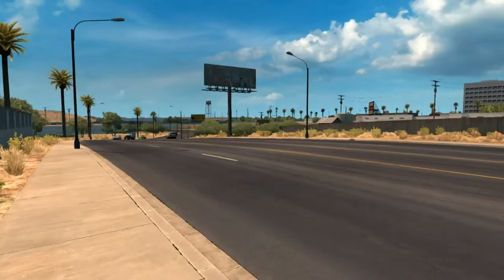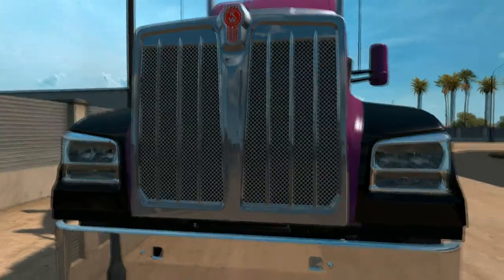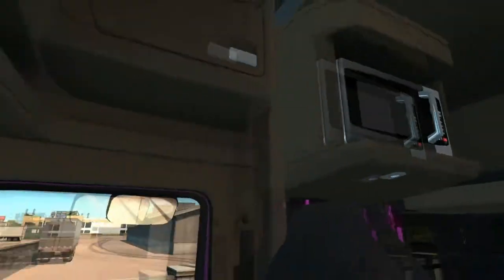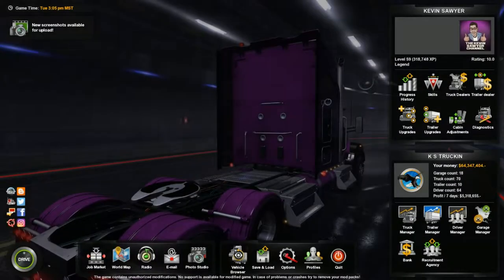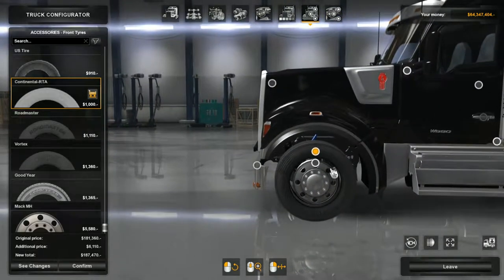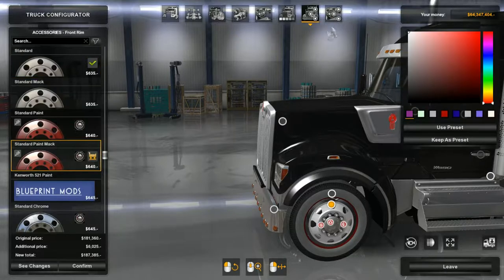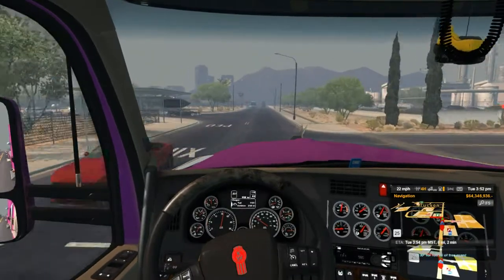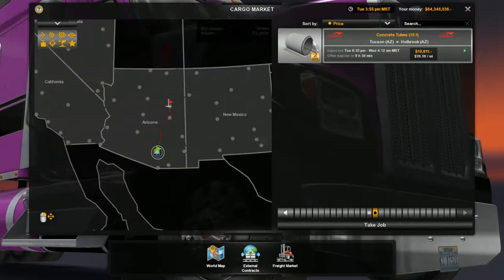Lets play American Truck Simulator, Kenworth W990 [1.34.x]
Hi everyone thanks for taking the time and stopping by, today I go for run in the Kenworth W990 hope you enjoy my adventure.

For a free demo of the game please go to the following link you will need to hold a steam account to play the free demo of the game. For free steam demo of American Truck Simulator